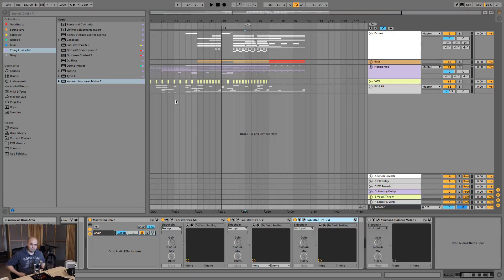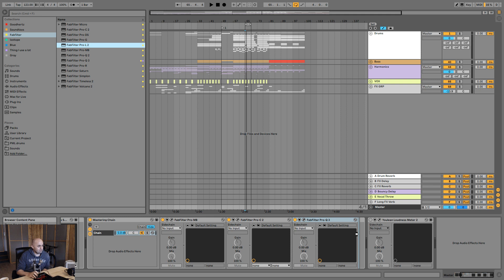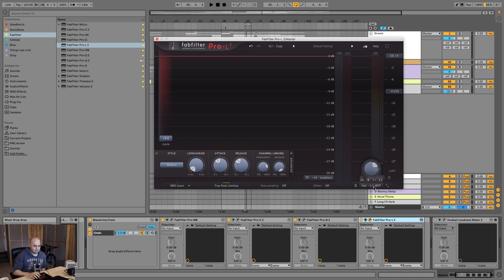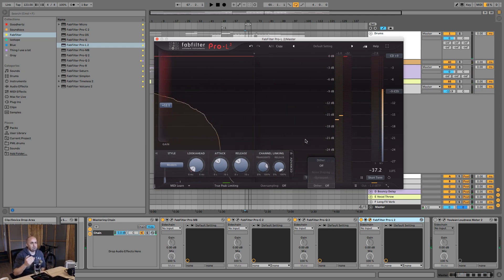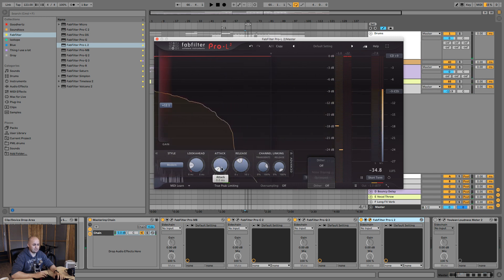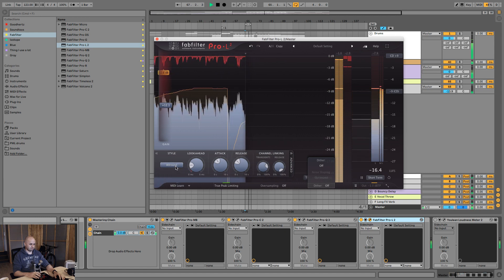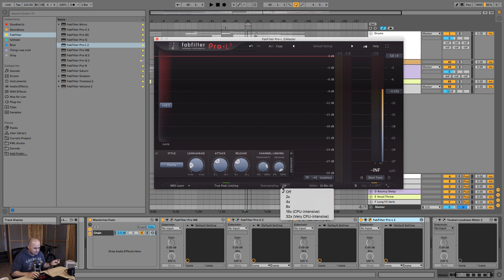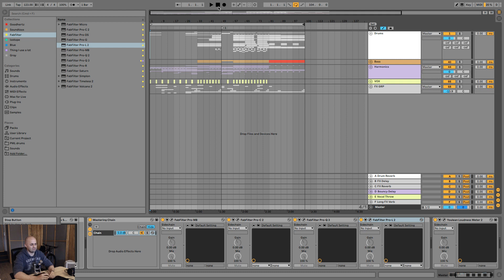Mixing with Fabfilter Episode 8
Mixing and mastering tutorials with Production Music Live:
Analog Techno